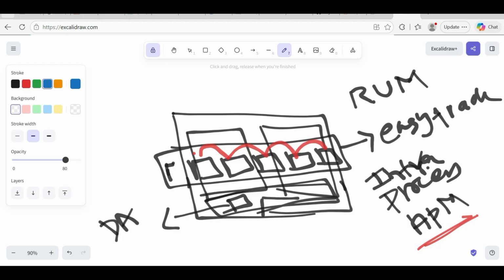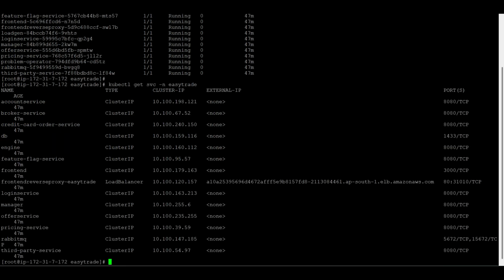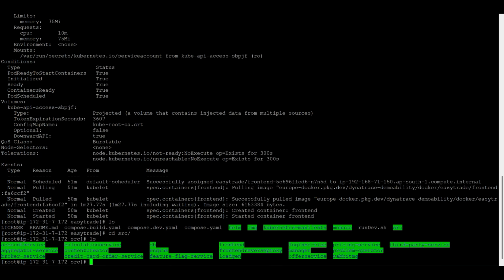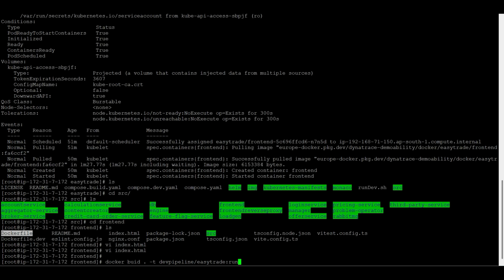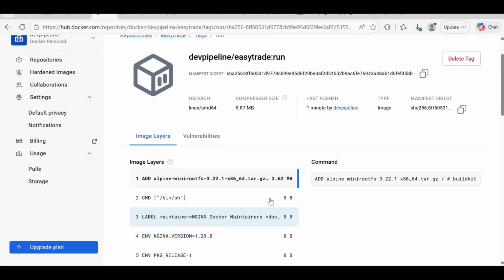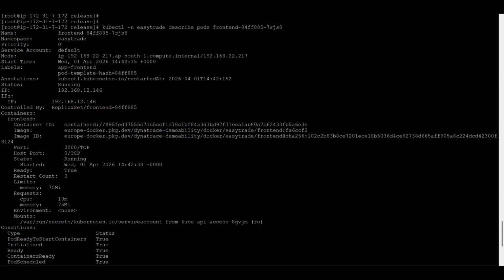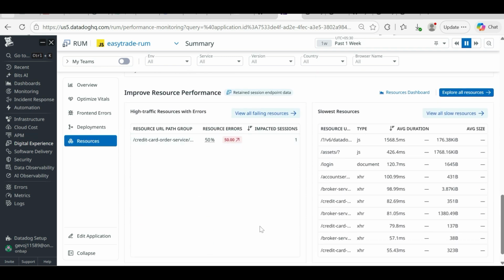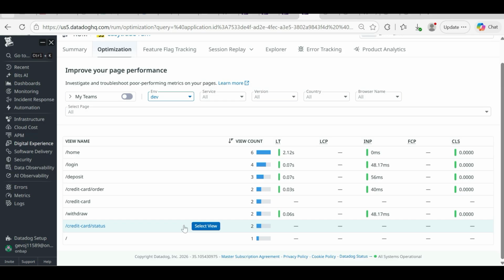[Datadog Tutorial] RUM (Real User Monitoring) Monitoring on Kubernetes Container Based App | Bits AI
Welcome to this Datadog tutorial!
In this video, we’ll dive into **Kubernetes Container-Based Real User Monitoring (RUM)** and provide a **full guide to tracing and sampling** in Datadog.

🔑 What you’ll learn:
- Step-by-step walkthrough about how to enable RUM on top of EKS cluster application
- How Datadog RUM works for Kubernetes-container-based monitoring
- Setting up tracing for applications
- How to build image with adding our own code
- application image build -- push to image registory -- deploy updated image on Kubernetes
- Create Dashboard for RUM
- Best practices for application observability

📚 This video is part of the **Datadog Beginner to Advanced Tutorials** playlist, where we explore:
- Datadog Agent setup (Windows, Linux, Kubernetes)
- Metrics, logs, traces and dashboards
- Infrastructure monitoring
- APM (Application Performance Monitoring)
- Kubernetes & cloud observability
- RUM (Real User Monitoring), Synthetic Monitoring, SLO
- Dashboards creation
 - Network Device Monitoring using Datadog
- Could and DB integrations
- Open Telemetry integration
- Bits AI